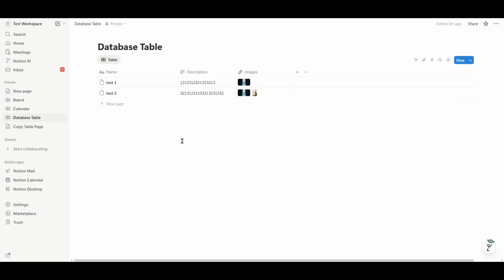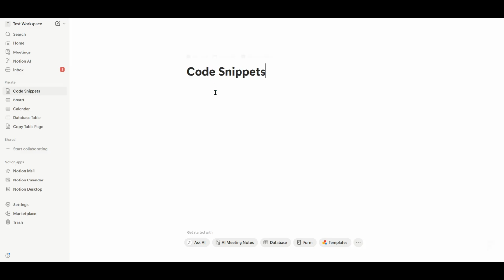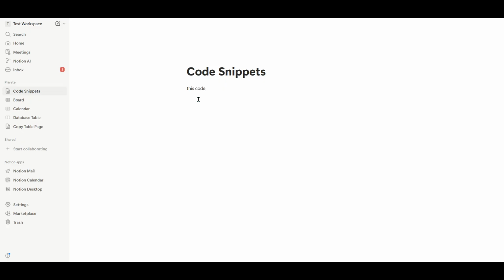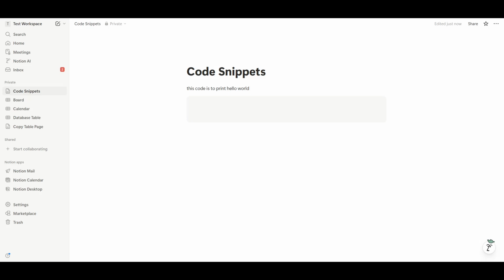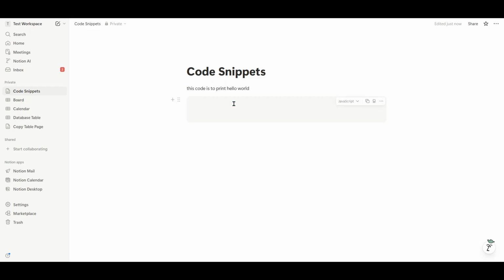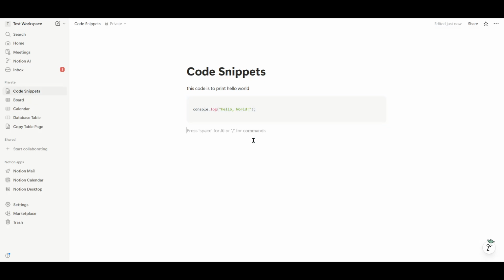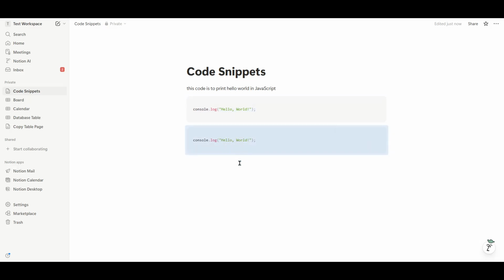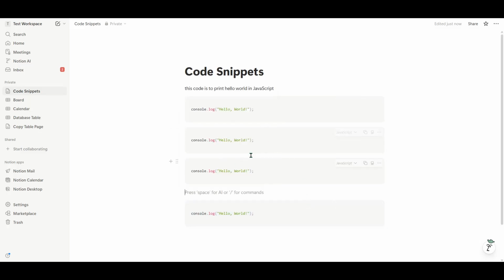How to Add Code Snippets in Notion (2025 Step-by-Step Beginner Tutorial)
Learn how to add code snippets in Notion to save, share, and format code properly! In this 2025 step-by-step beginner tutorial, I’ll show you how to insert code blocks, choose programming languages, enable syntax highlighting, copy code easily, and organize code snippets in pages or databases. Perfect for developers, students, and anyone storing code in Notion.